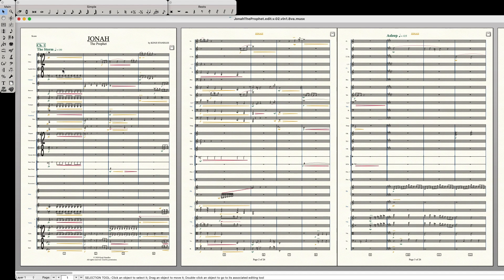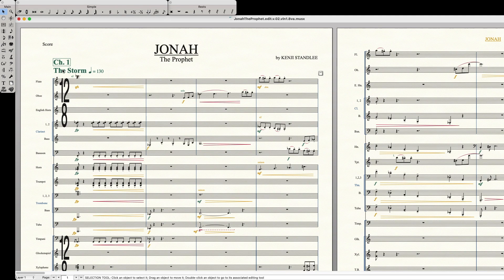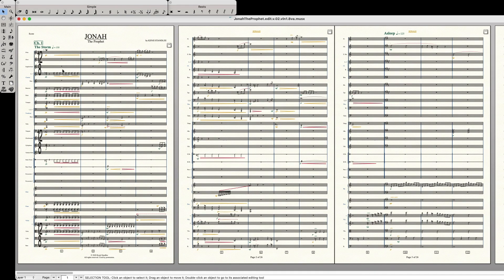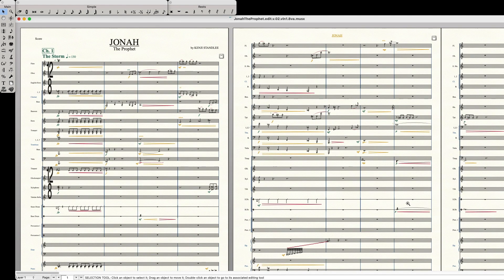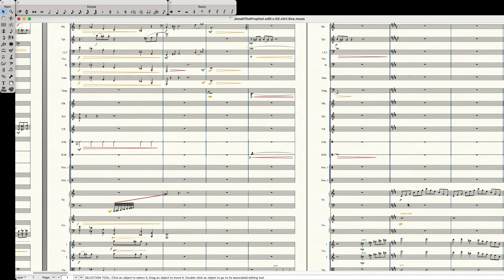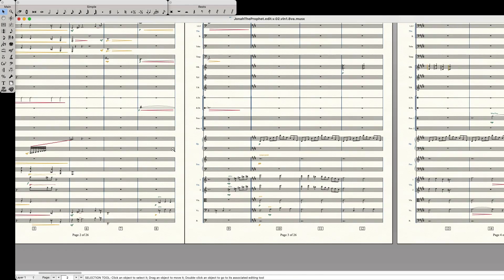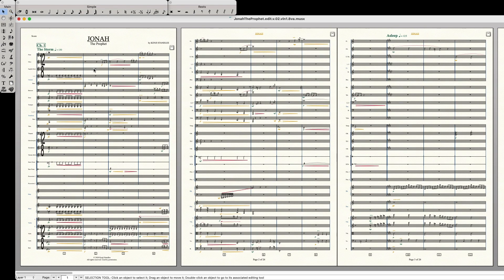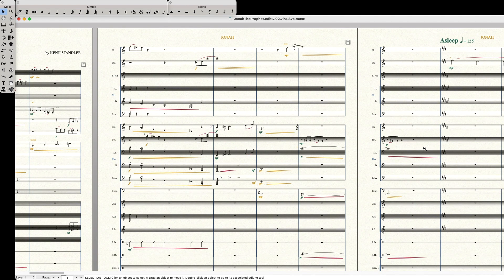Zooming In and Out | Finale Encyclopedia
In this quick tutorial, I show you three ways to zoom in and out in Finale.